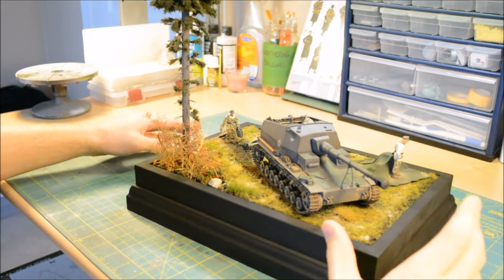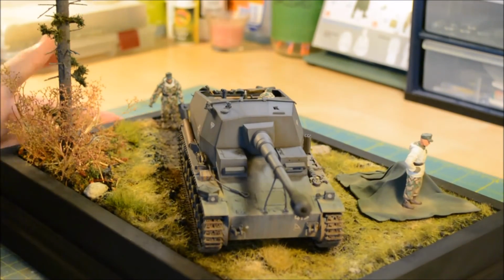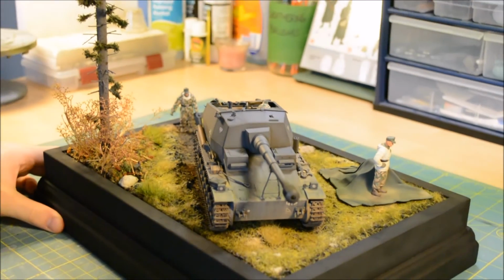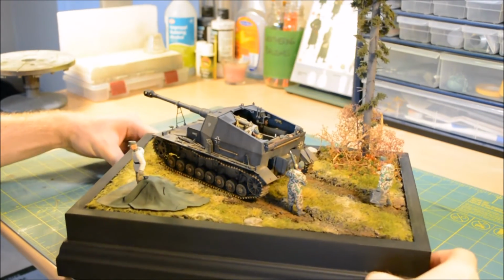Build Reveal: Dragon's 10.5cm K.Pz.Sfl.IVa "Dicker Max" (6357)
Hey guys, this is the final build reveal for the Dicker Max project that I've been working on as of late... It's FINALLY done!!

I go through products that I've added since my Earth and Mud Effects video and some final thoughts on the overall build. Also I've added a slideshow of detail pics to the end of the video to give you a closer look.

Hope you all enjoy it! Now it's on to the next!
Cheers!